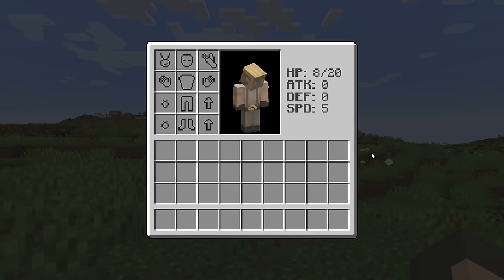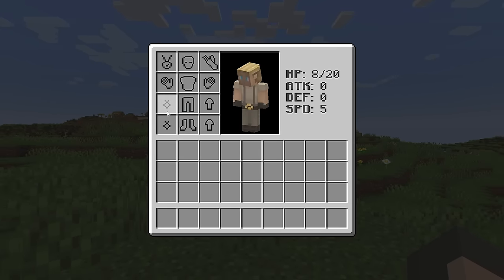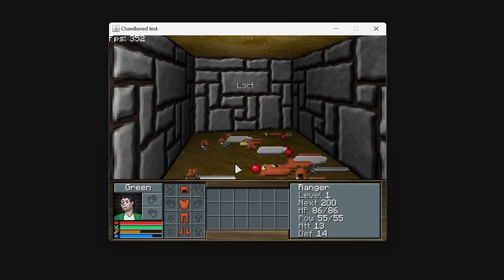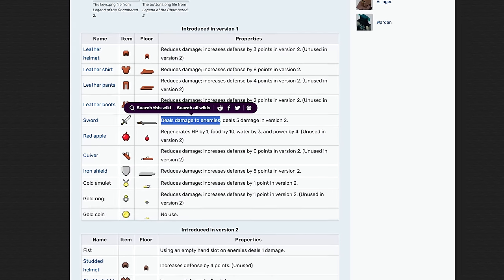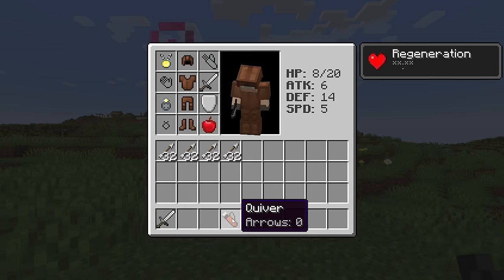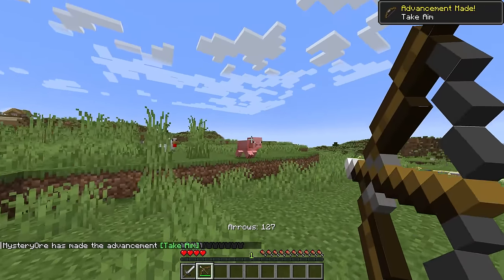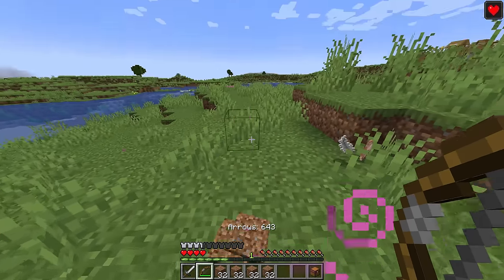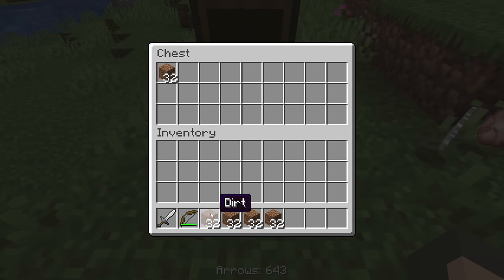The Inventory That Notch Wanted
If Notch developed the game exactly how he planned early on, we could've had a very different inventory...

Purchases made through some store links may provide some compensation to MysteryOre.

▸ My Computer:
- Intel i9-13900K
- ASUS Strix RTX 4090 OC
- G.SKILL Trident Z5 (Intel XMP 3.0) DDR5 128GB 6000MT/s
- ASUS ROG Maximus Z790 Hero
- Samsung 980 Pro 2TB
- Samsung 870 EVO 4TB
- EVGA SuperNOVA 1600W T2 80+ Titanium
- Lian Li O11 Dynamic XL (Black)
- Lian Li UNI Fan SL-INF 120 (Black)

▸ Other Equipment:
- Sony a7S III
- Electro-Voice RE20-BLACK
- Sennheiser MKH 416
- ASUS TUF Gaming 28" 4K 144Hz
- Ergotron LX Vertical Stacking Dual Monitor Arm (Matte Black)
- Ducky One 2 RGB LED Double Shot PBT
- Glorious Model O
- Glorious XXL Extended (Stealth Edition)
- Elgato Wave Mic Arm LP
- Elgato Stream Deck XL
- Elgato Key Light
- Elgato Key Light Air